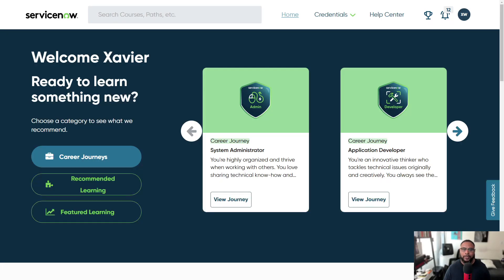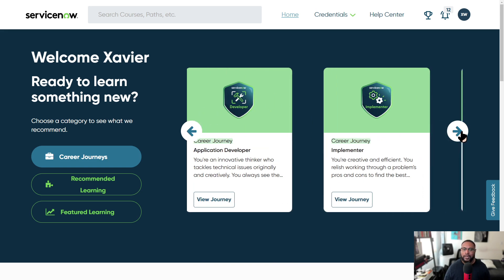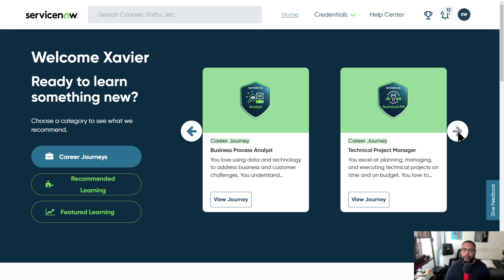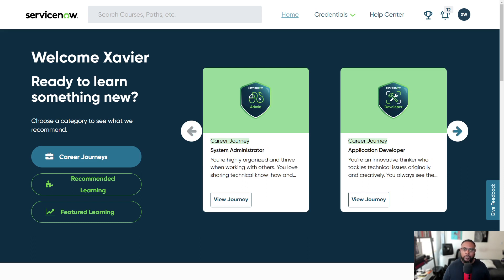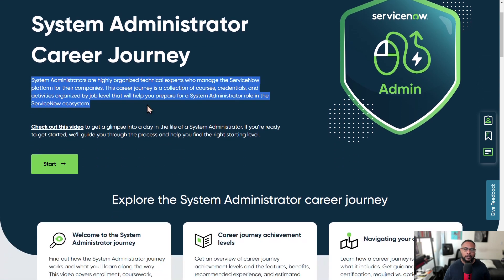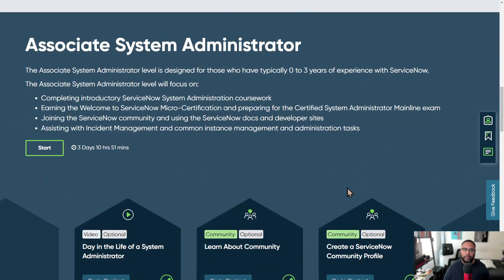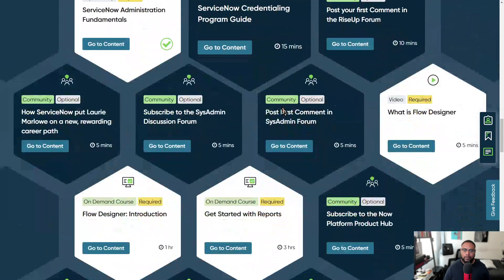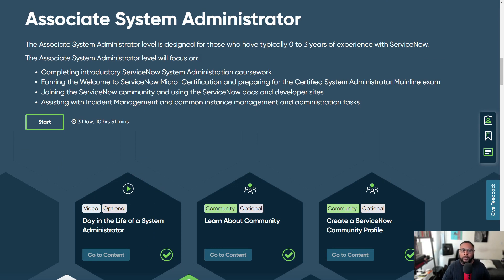Career Journeys - ServiceNow System Administrator, Implementer, Developer, Analyst, PM | CTA Journey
Welcome to TehcZavier, your go-to channel for all things tech-related! In today's video, we're delving into an invaluable tool offered by ServiceNow called Career Journey.

If you're eager to kickstart your career with ServiceNow or unsure which role suits you best, this tool is a game-changer. Join me as we explore the Career Journey and uncover how it can accelerate your professional growth.

I'll walk you through the different career paths available: System Administrator, Application Developer, Implementer, Business Process Analyst, and Technical Project Manager. We'll focus on the System Administrator career journey, which is particularly popular among newcomers to the platform.

Discover the step-by-step progression from the Associate to Professional and Expert levels. We'll explore the courses, certifications, and activities designed to enhance your skills and prepare you for a System Administrator role within the ServiceNow ecosystem.

By sharing my experiences and insights, I'll guide you through the Associate System Administrator course and highlight the benefits of each module. You'll gain valuable knowledge and tips to excel in your learning journey.

Remember, all the resources in Career Journey are free, making it an excellent opportunity to enhance your understanding of the platform.

Join the conversation by leaving your questions and experiences in the comments section. Let's build a supportive community of tech enthusiasts!

Together, we'll conquer the challenges and emerge stronger in our tech careers.

Thank you for your continued support. Let's embark on this exciting Career Journey together.

Take care, and keep pursuing your tech dreams! 🚀